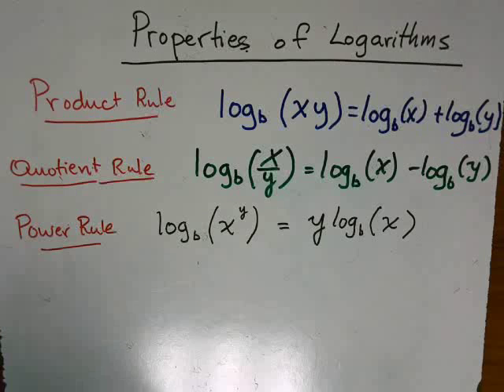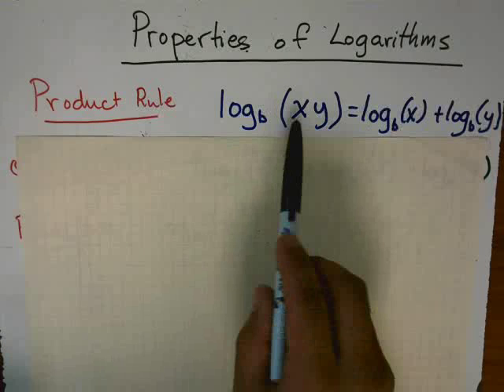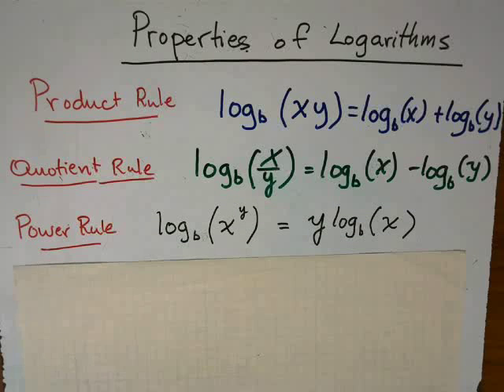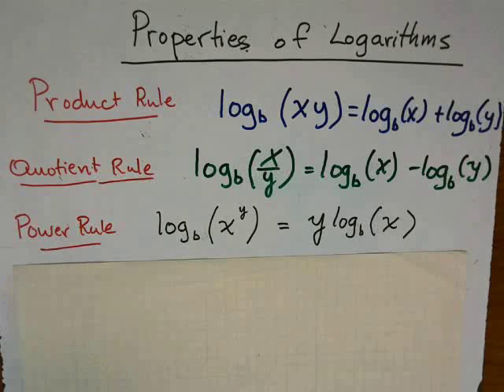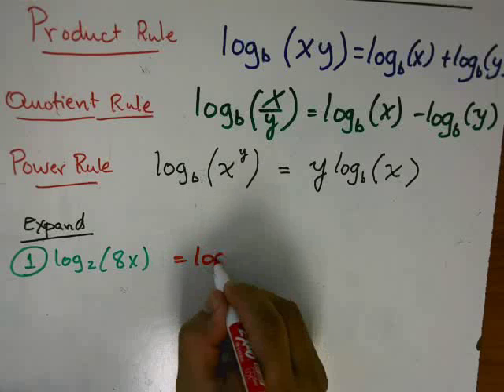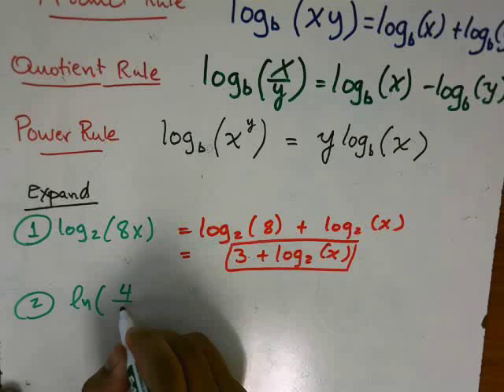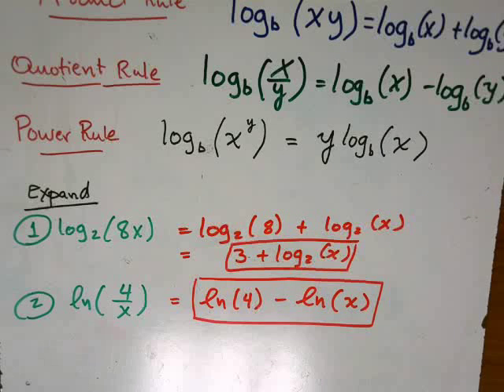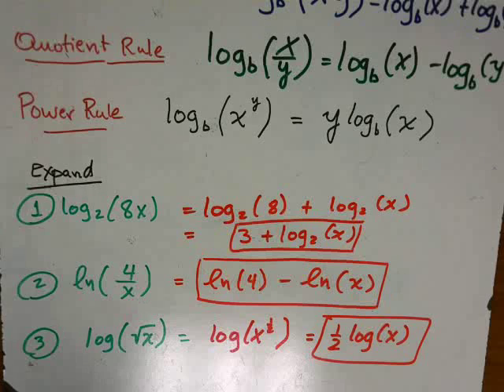Sec 3 4 Properties of Log